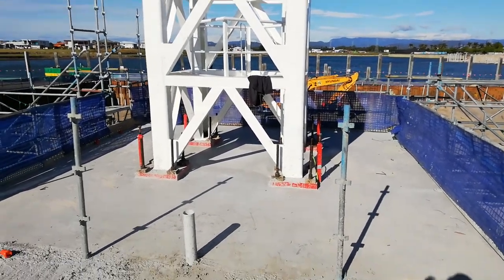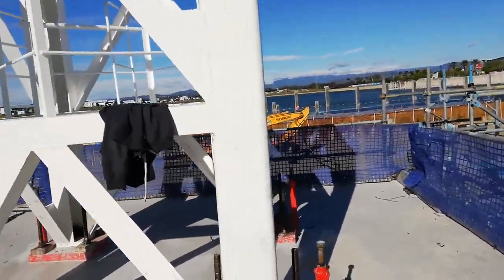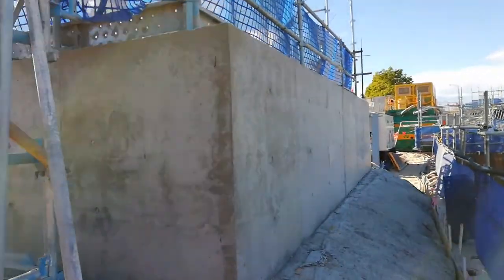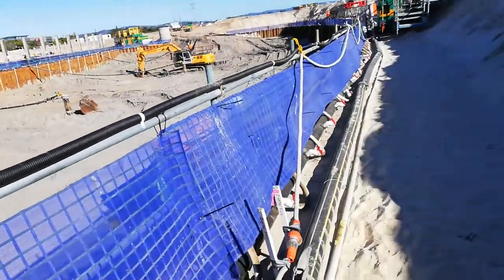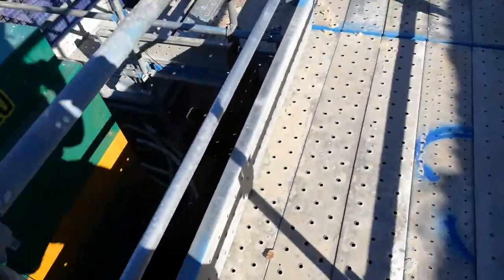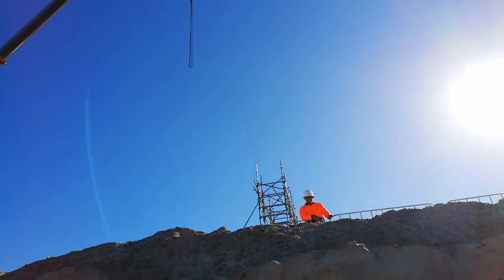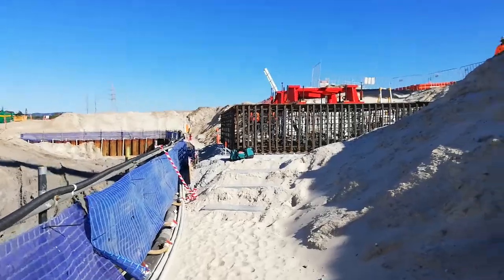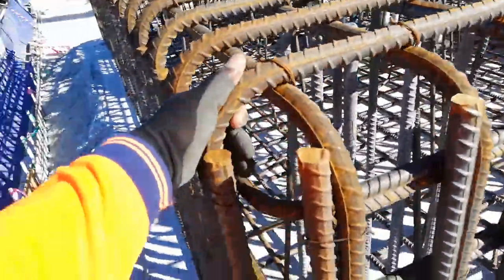Crane base all stripped ready for the mount... Here we Go.